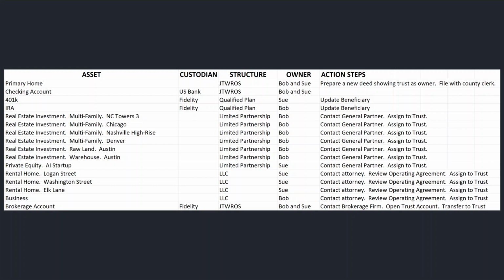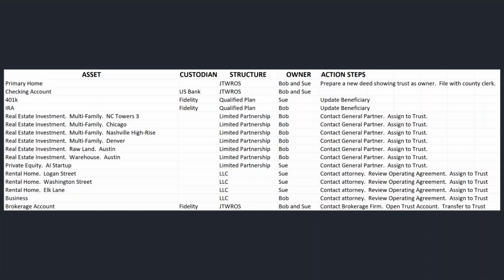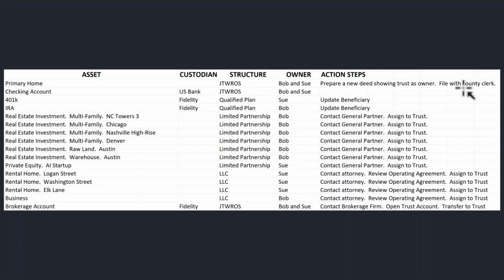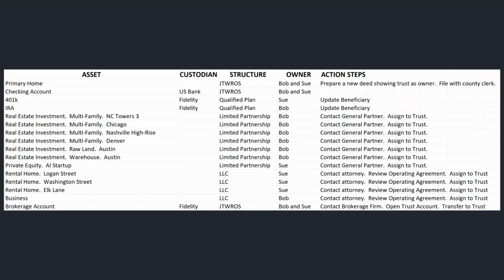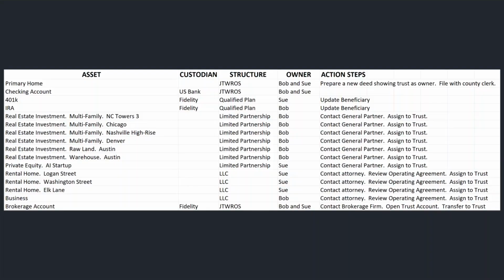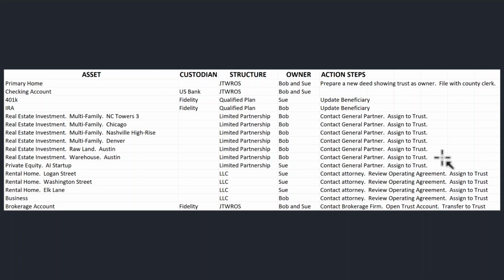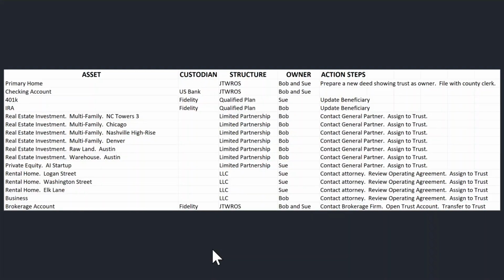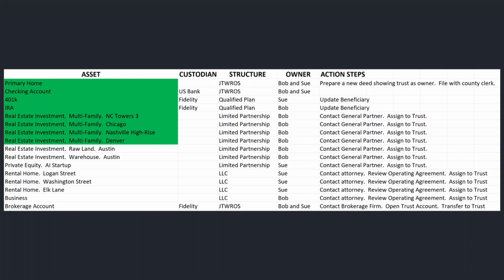Trust Funding Planner. Trust Funding Made Easy! Steps Explained. Ethan S. Braid, CFA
Trust funding can be a time consuming task.  If you have a lot of assets in different places, making a mistake is very common.  In this video I show you how to fund your trust in a fast and efficient way, by staying organized with a simple planning tool.

HighPass Asset Management is a Fee-Only Fiduciary Financial Advisor in Denver, CO.

00:00 Intro
00:15  Make a List
03:55 Moving Real Estate Investments Into Your Trust
08:04  Moving LLCs Into Your Trust
08:55  Transferring a Brokerage Account to Your Trust
09:30  How to Stay Organized When Trust Funding